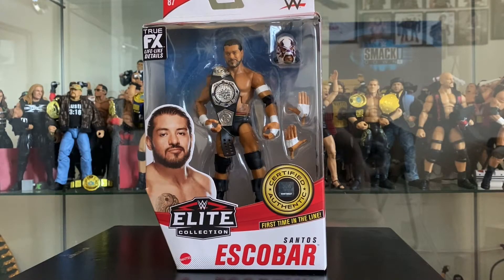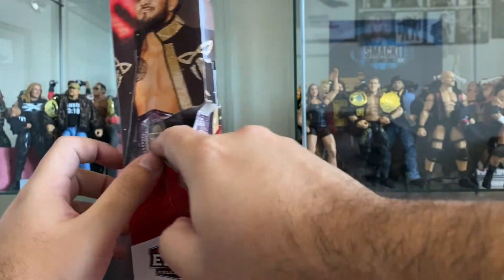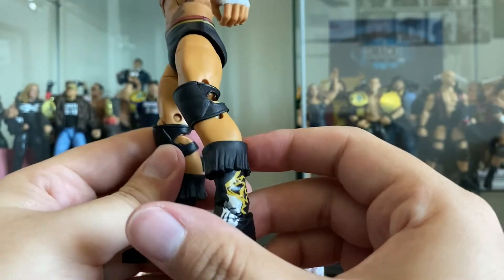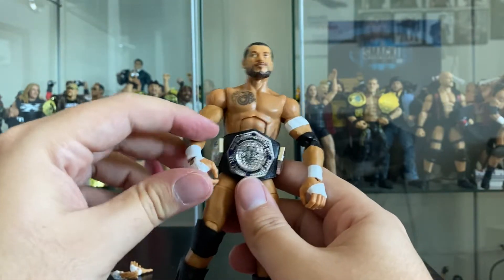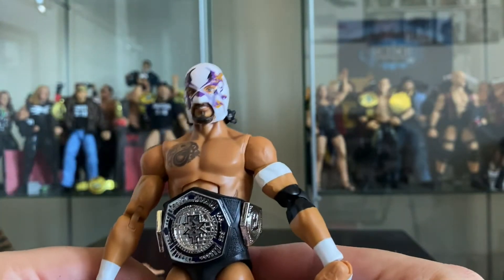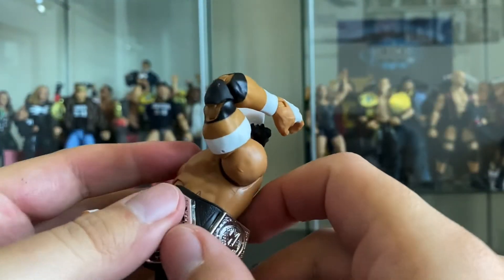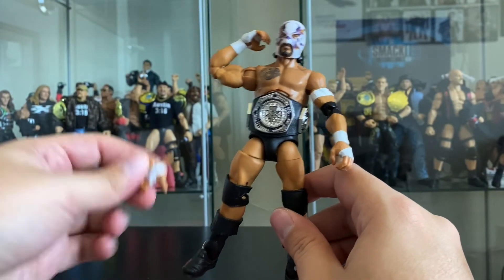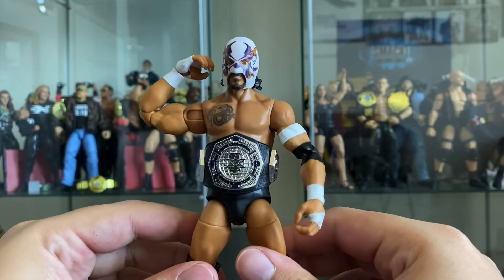Unboxing #67 - WWE Elite 87 Santos Escobar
We are unboxing WWE Elite 87 Santos Escobar!